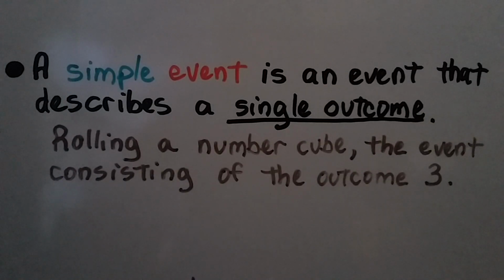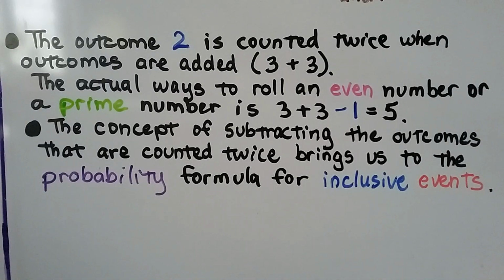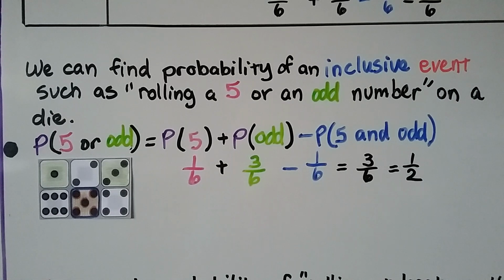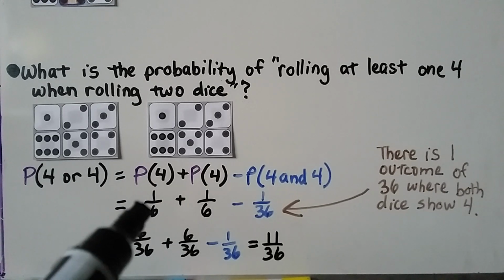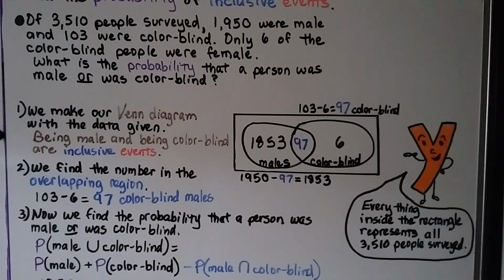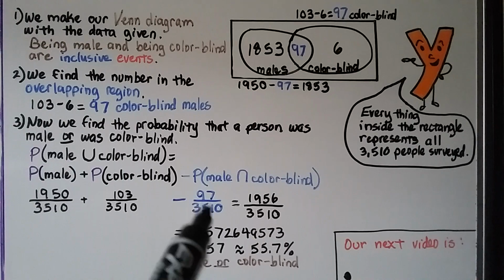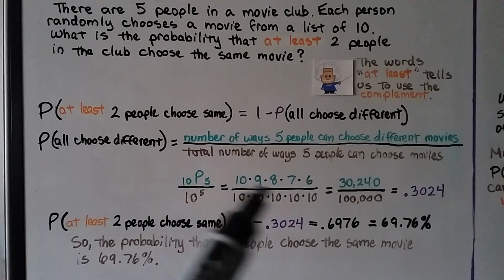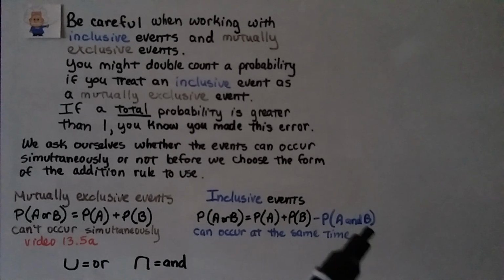Geometry 13.5b, Probability of Inclusive Events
An explanation of a simple event as an event that describes a single outcome, a compound event as an event that is made up of two or more simple events, mutually exclusive events are events that cannot both occur in the same trial of an experiment, and inclusive events which are events that have one or more outcomes in common. We discuss the formula for inclusive events and find the probability of an inclusive event. We use a Venn diagram to help us show the relationship between sets and find the probability of inclusive events. We use the complement of an event to find the probability of a compound event. We review and discuss the difference between mutually exclusive events and inclusive events for their formulas. P(AUB) + P(A) + P(B) - P(A∩B)

MINDS Minds.com/joannsschool